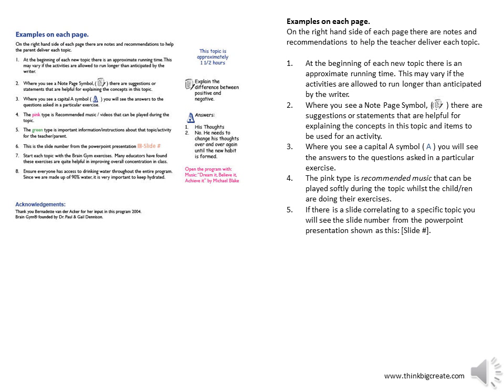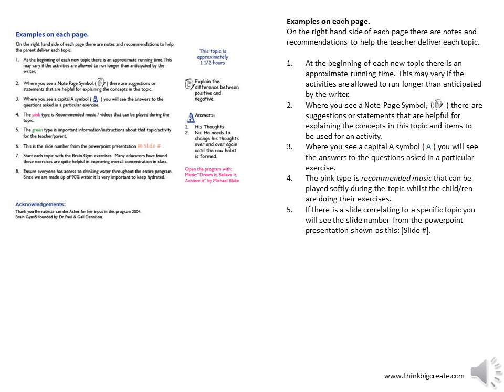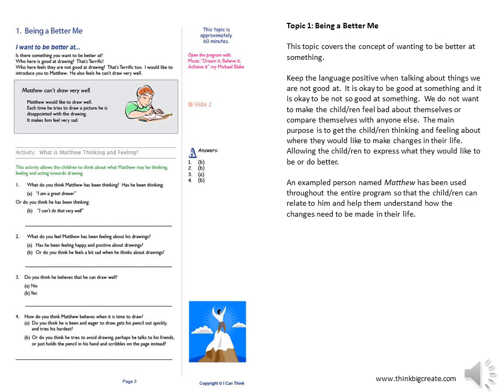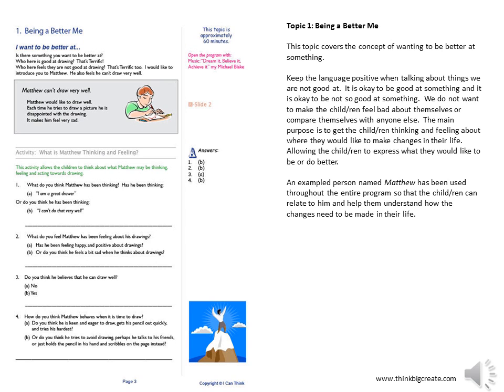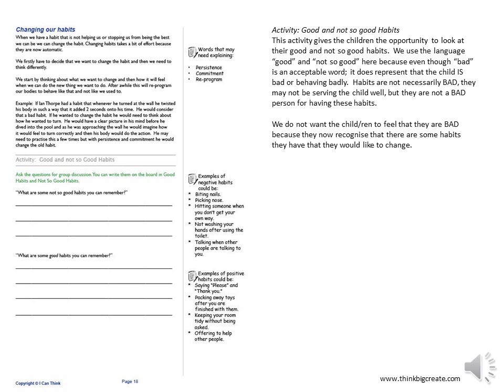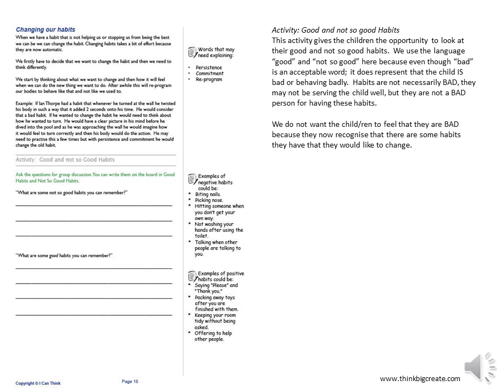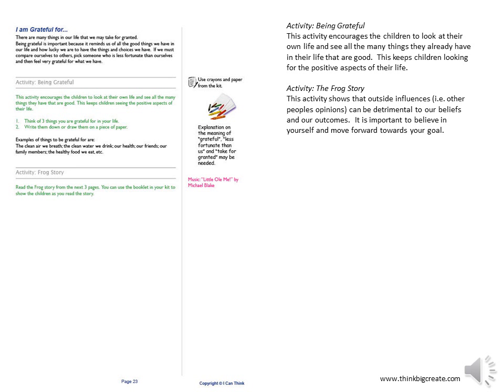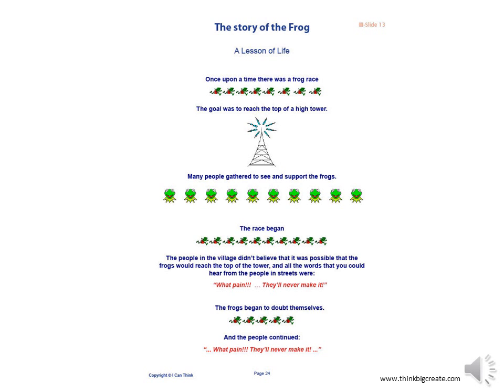I Can Think 5-8yrs Sample.wmv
- Opening the minds of young people to new ways of achieving goals and building healthy self-esteem.

A sample of the children's program "I Can Think" developed for 5-8 years.  This program is available for teachers and parents. It covers topics such as "Being a Better Me", "Changing our Habits" and "Goal Setting".